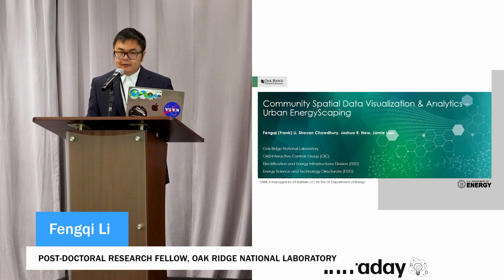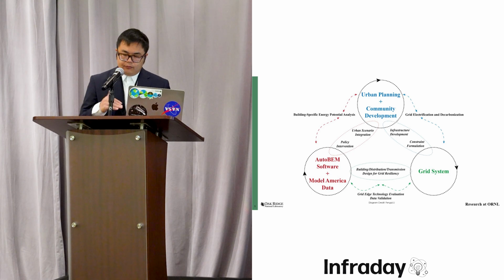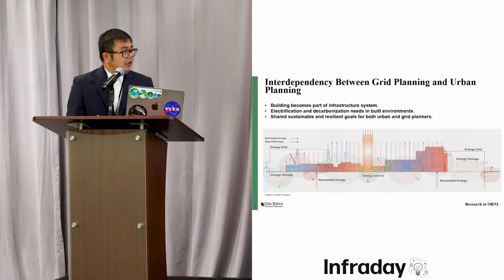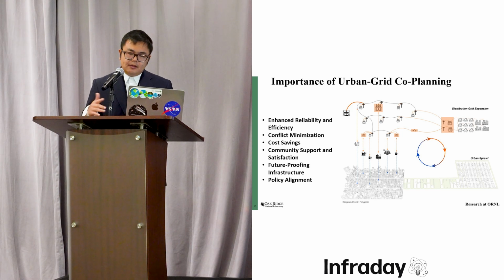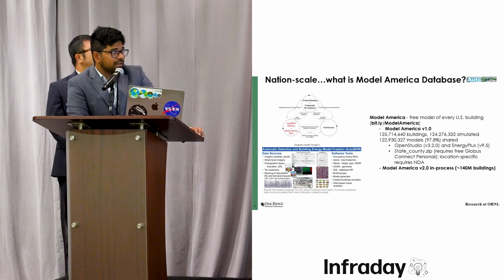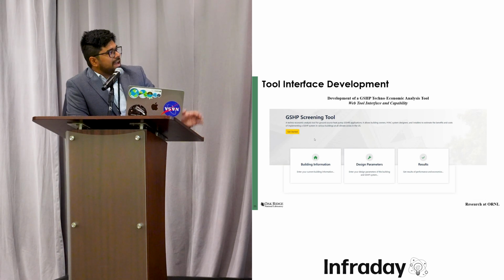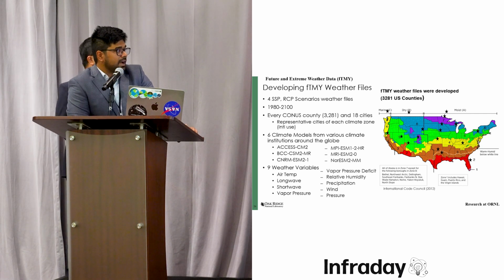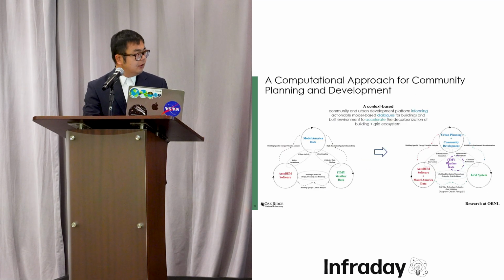Community Spatial Data Visualization & Analytics – Urban EnergyScaping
This presentation focuses on introducing a collective planning approach that can adopt both urban and grid planning principle, which include policy evaluation, infrastructure investment, and technological development, to organize renewable energy as a common-pool resource for communities. The introduced project will leverage the Automatic Building Energy Modeling (AutoBEM) software suite and its Model America dataset as well as the Future Typical Meteorological (fTMY) weather projects developed at Oak Ridge National Laboratory (ORNL) for better facilitating renewable energy deployment in built environments.

Presenters:
Shovan Chowdhury, Bredesen Research Fellow, Oak Ridge National Laboratory
Fengqi Li, Post-doctoral Research Fellow, Oak Ridge National Laboratory

Project Managers:
Joshua New
Jamie Lian

Infraday is an infrastructure focused media production company. Through our industry virtual, bespoke and in-person events, we assemble senior city, federal, state and tribal infrastructure leaders in North America in the areas of city development, electric & autonomous vehicles, climate, energy, shared-mobility, industrial, social, telecommunications, water and transportation infrastructure. We provide comprehensive marketing solutions to engineering, construction, architecture, legal, financial, technology and consulting organizations seeking to enhance relationships and connect with agencies who are developing a variety of infrastructure projects.